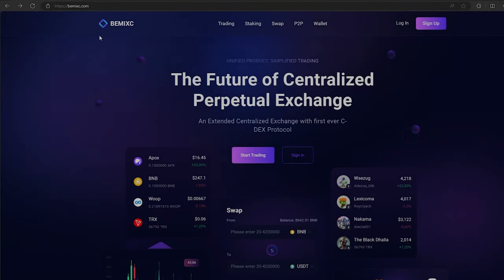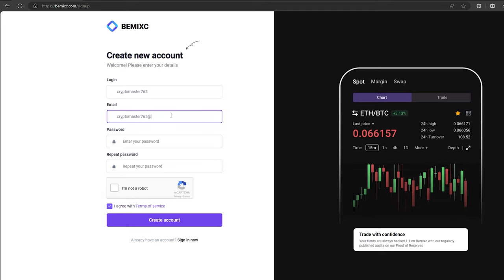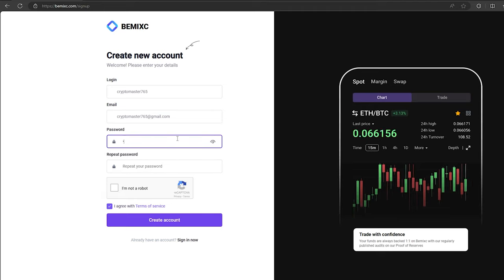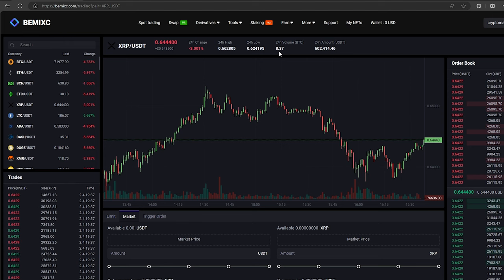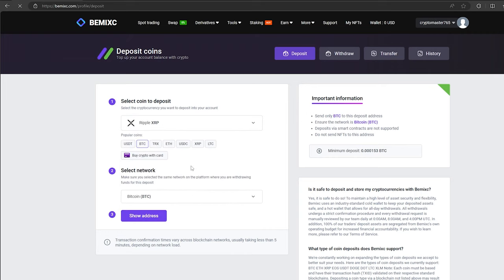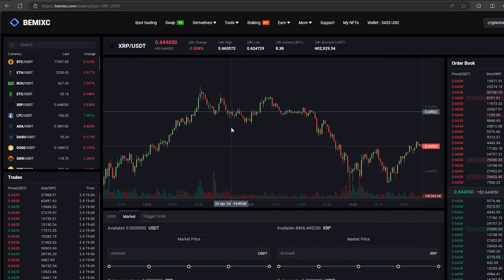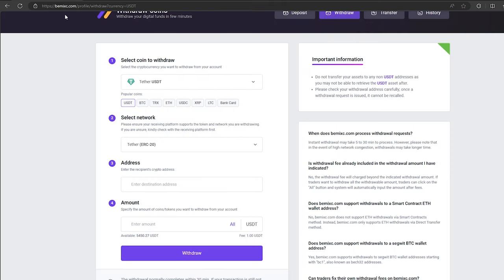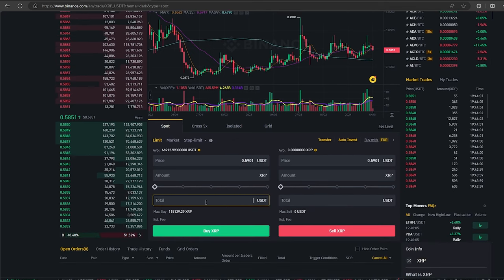Ripple My Crypto Arbitrage Method | Arbitrage Crypto XRP | How This Work?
Crypto Guide Arbitrage XRP: My Crypto Scheme/Fresh *Crypto Arbitrage* Guide | Profit +10%

In this video I will show you an arbitrage bundle with xrp coin and Indian exchange.